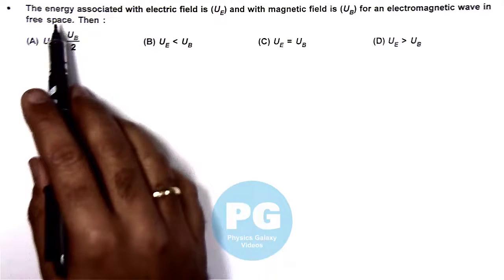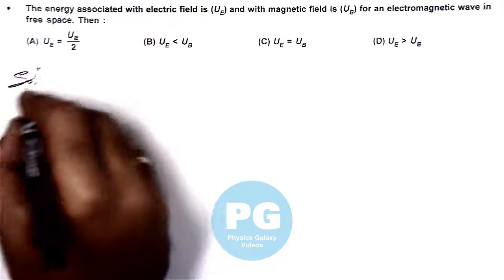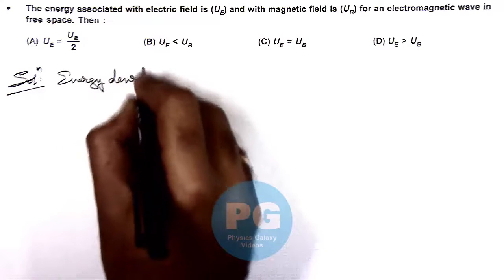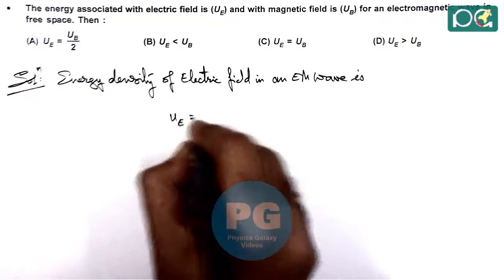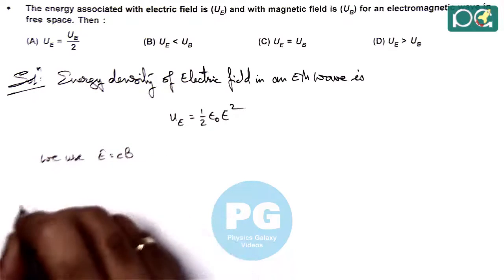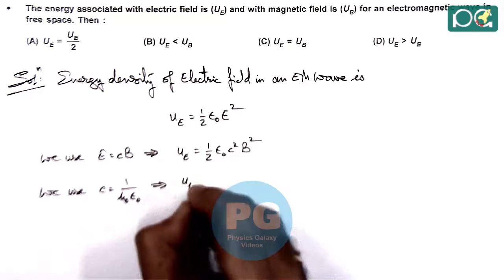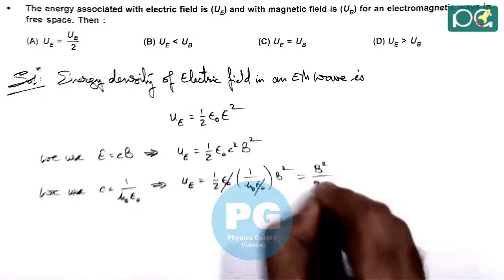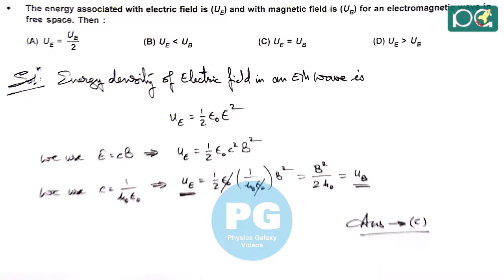JEE Main 2019 Physics Solutions | Electromagnetic Wave 01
JEE Main 2019 Physics Solution | Electromagnetic Wave